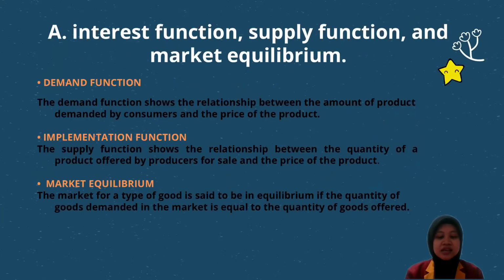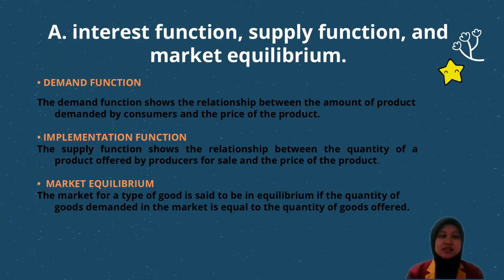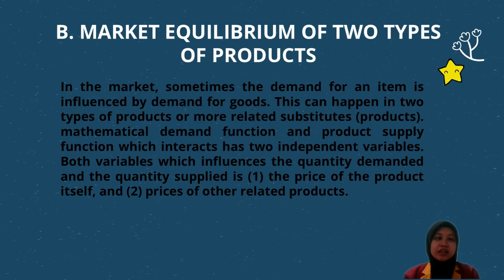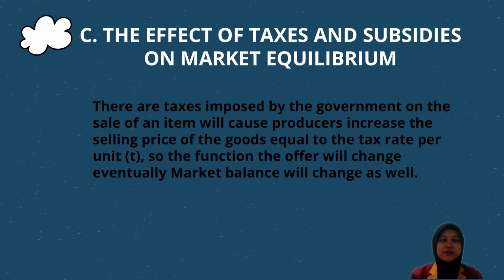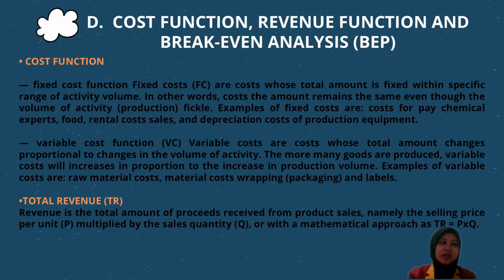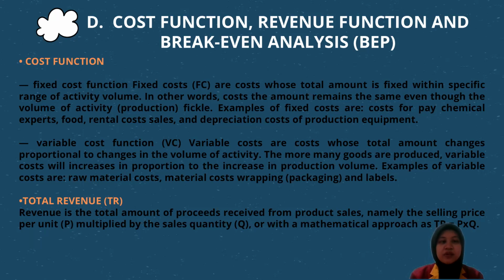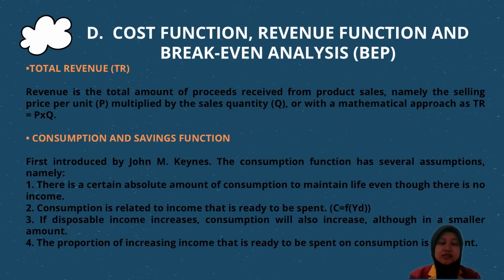Linear Function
Name : Umitri Safitri
Class : MNJ 24C
Npm : 24411138

explains the material about linear functions.